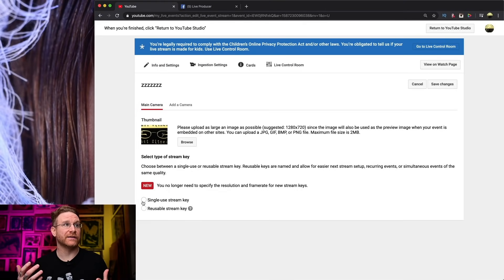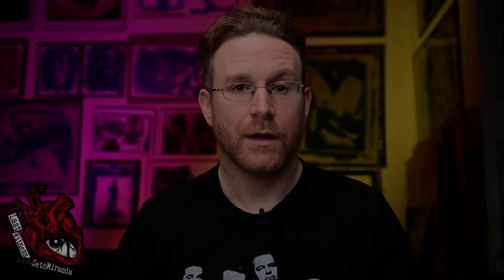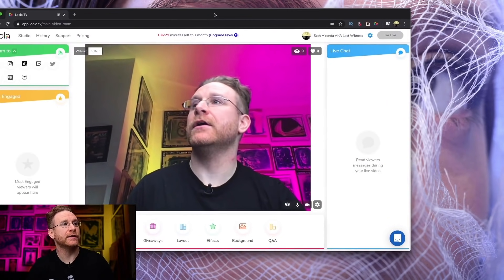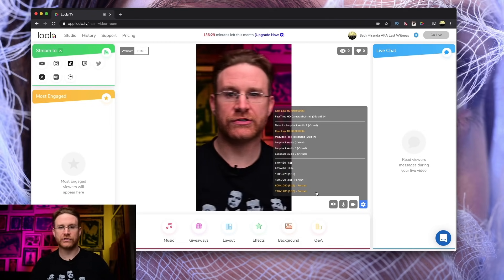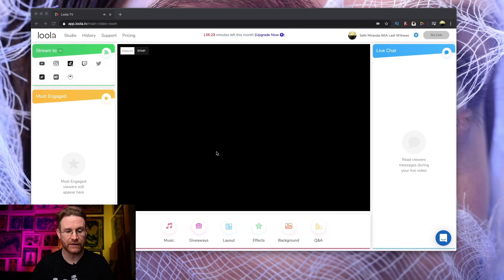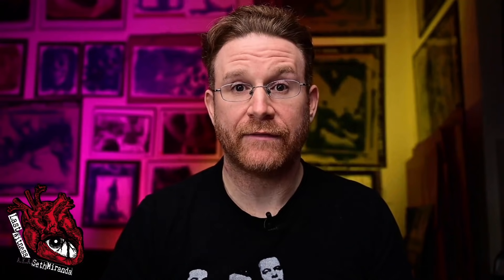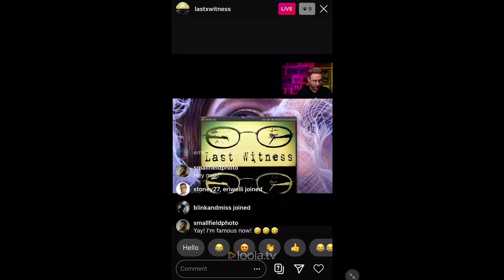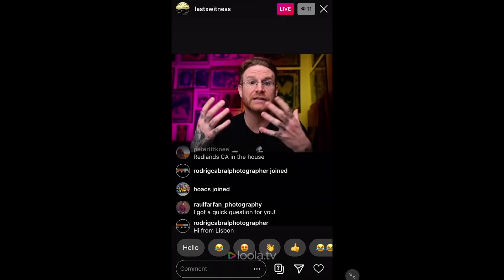Live Stream Your Camera, OBS, or Zoom to Instagram LIVE!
If theres something you’re looking for let me know!

Picking up some rad merch to throw support here as well!

Filmed Using -